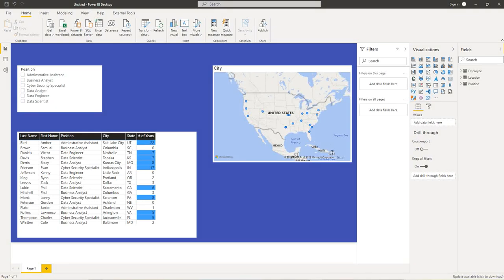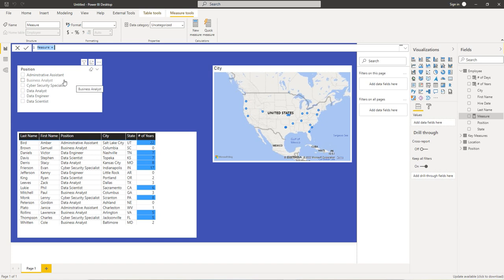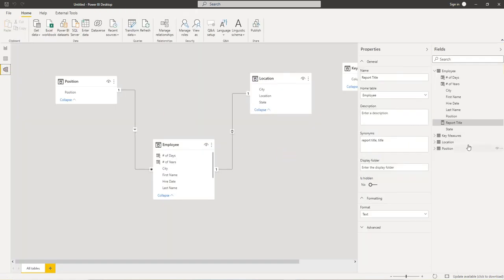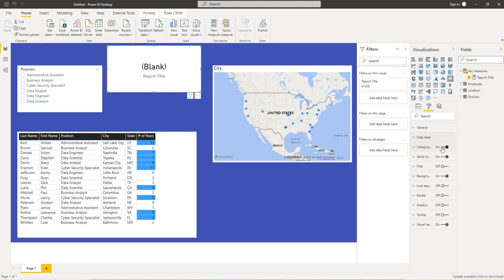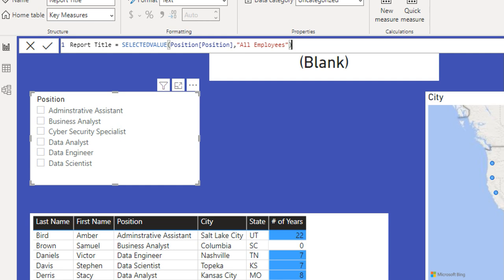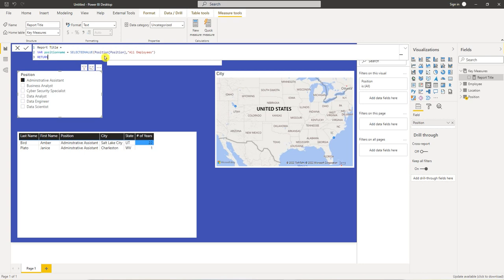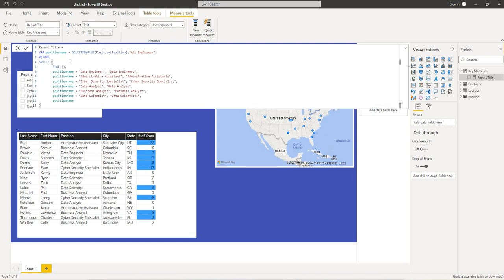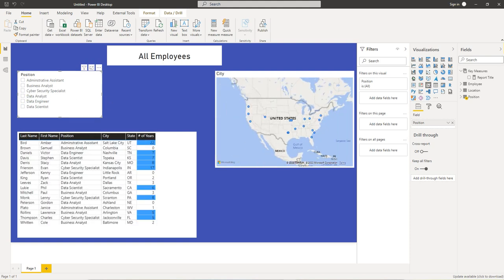Import Microsoft Access Data into Power BI [ Power BI Tutorial for Beginners and Best Practices]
Import Microsoft Access Data into Power BI [PART 2 ]

Import Microsoft Access Data into Power BI:
To all the Microsoft Access users, I will show you how to learn an additional tool that you can put in your toolbox. Power BI is a fantastic data visualization tool that will allow you to get insights in your data. If this interests you, then check out this video and begin your journey!!!
I will show you also a simple method to import your Microsoft access data into power Bi easily.

Discussed Topics:
1. Import Microsoft Access Data into Power BI
2. Microsoft Access Data into Power BI
3. Microsoft Access to Power BI